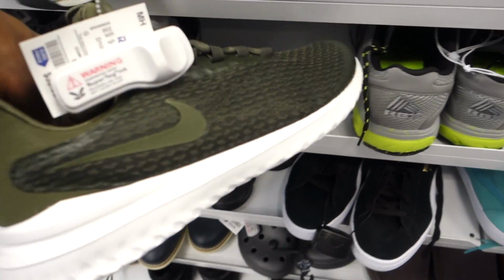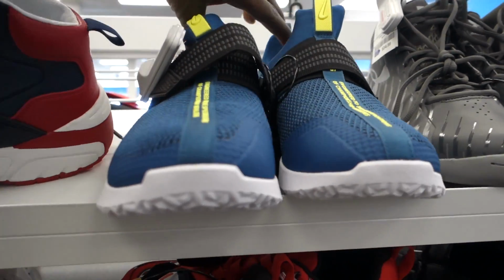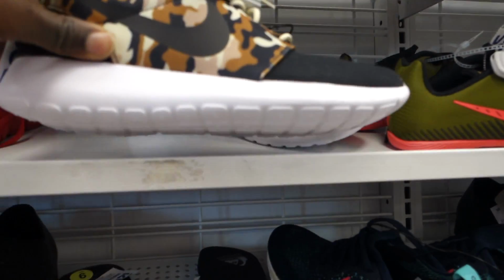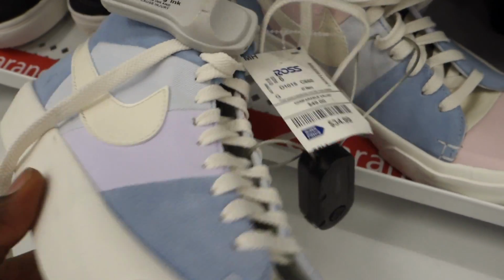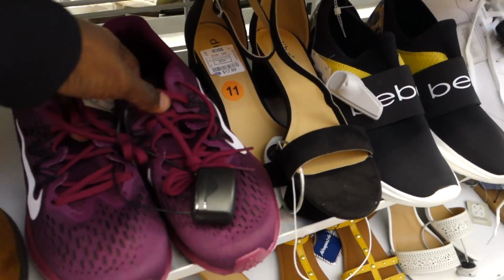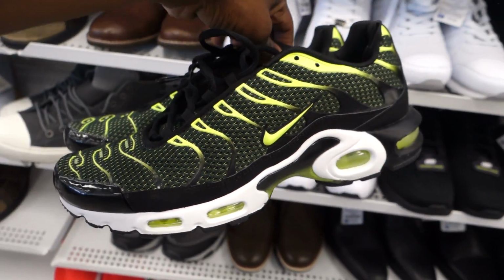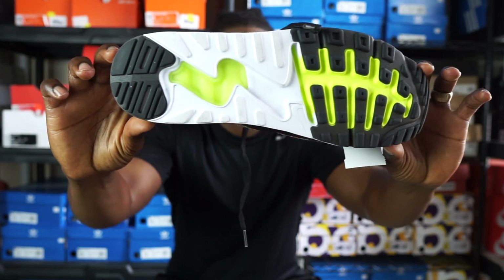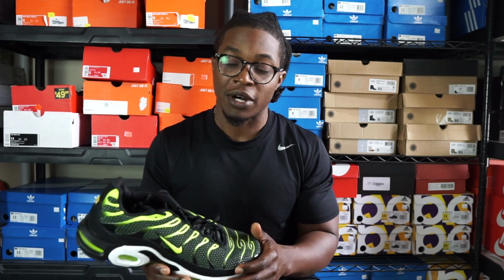SEARCHING FOR RARE NIKE SNEAKERS AT ROSS!